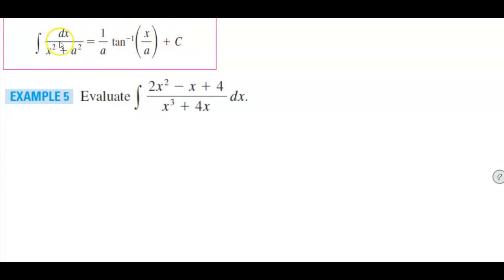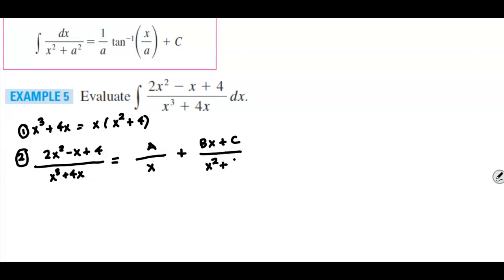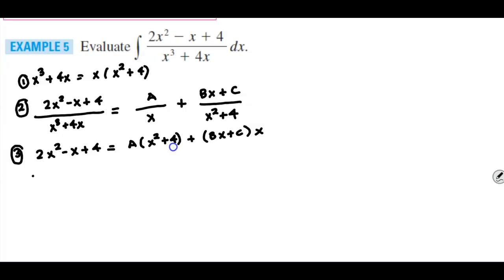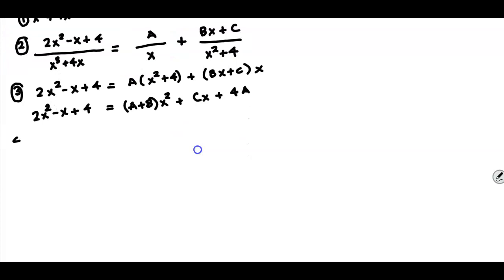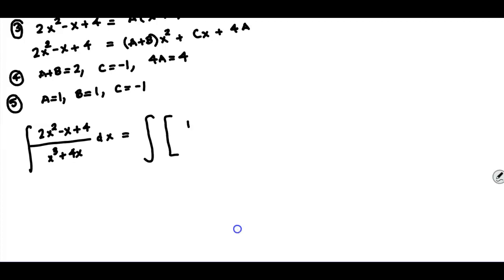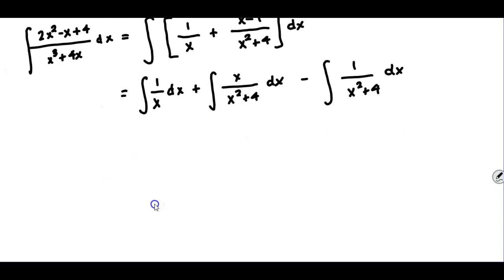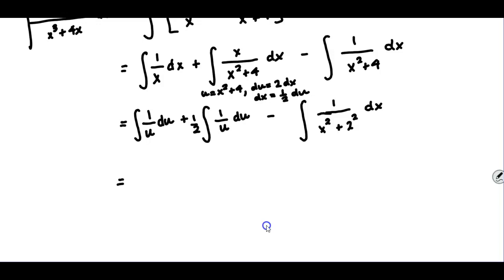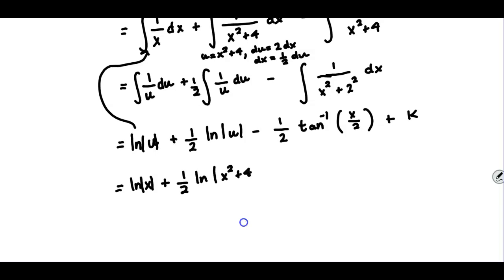Math 1B: 5.7 Example 5 - Using Partial Fractions